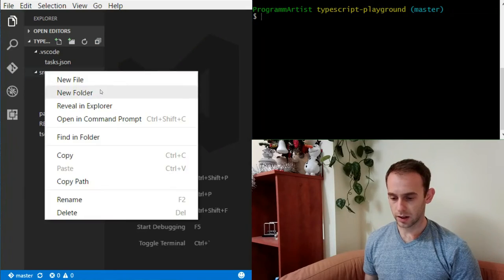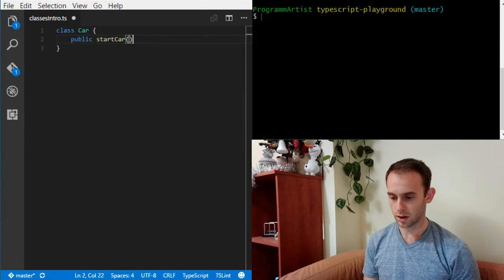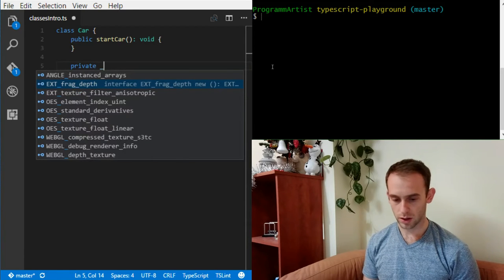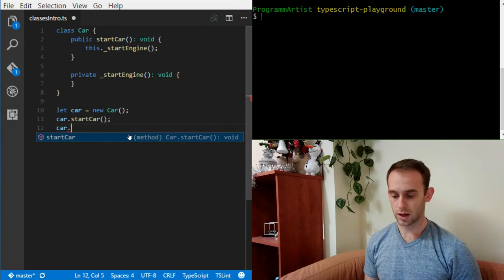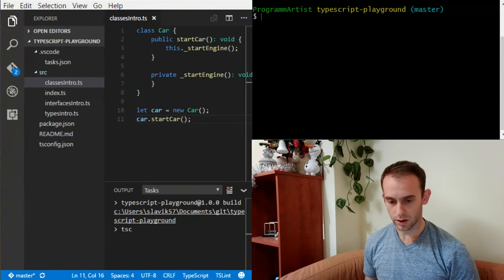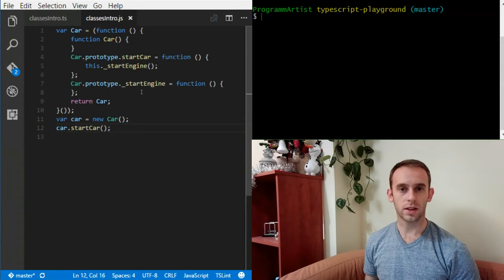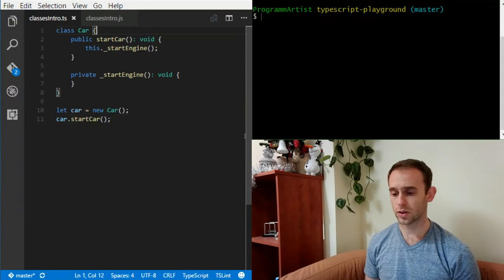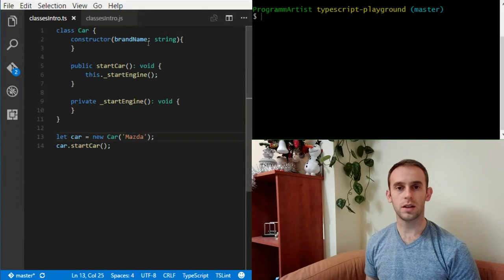TypeScript Classes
In this video I'm talking about TypeScript classes:
* public/private functions and fields
* static fields and functions
* define properties using get and set
* readonly properties